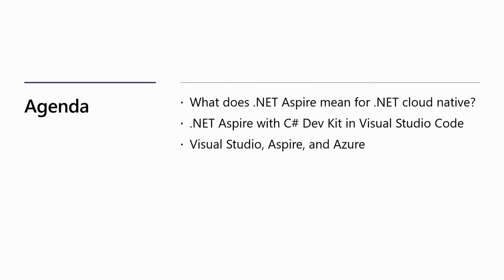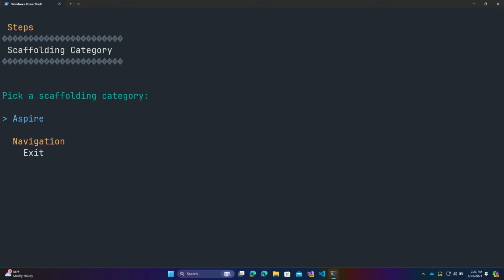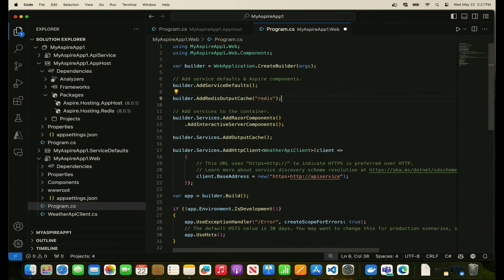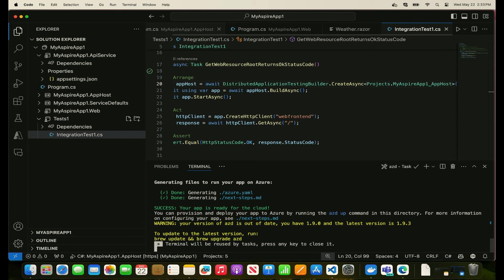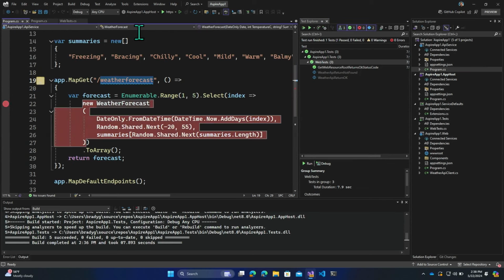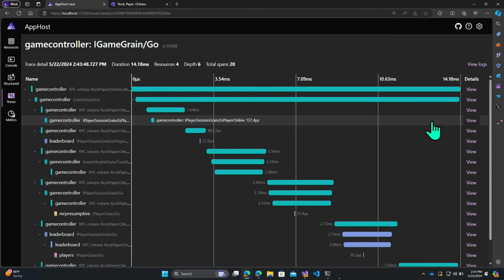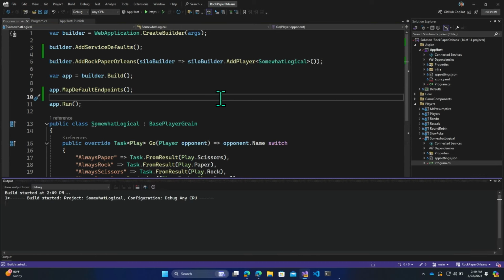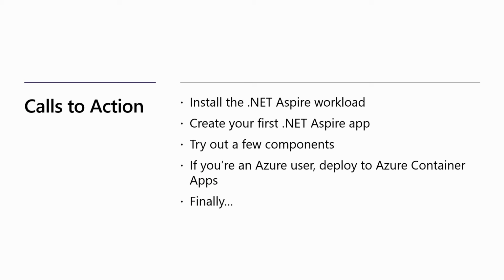.NET Aspire development on any OS with the Visual Studio family | BRK182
Explore the core features of .NET Aspire and how it enhances the developer experience for building cloud-native applications. This session will demonstrate building .NET Aspire apps with Visual Studio and VS Code, so you can choose the best tool for your workflow. We'll then cover Azure Developer CLI (AZD) integration and the "azd up" experience, showcasing how .NET Aspire and AZD work together to seamlessly move your locally-running app to the cloud!

𝗦𝗽𝗲𝗮𝗸𝗲𝗿𝘀:
 * Wendy Breiding
 * Matt Ellis
 * Brady Gaster
 * Arun Kalyanasamy
 * Tomer Meschter
 * Vijay Ramakrishnan
 * Andrew Wang
 * Kristen Womack